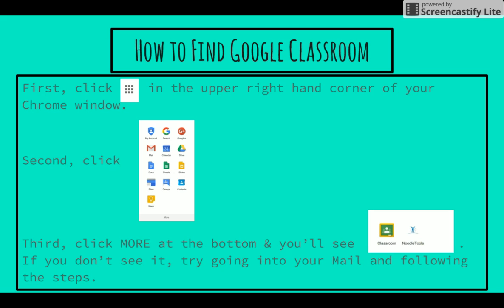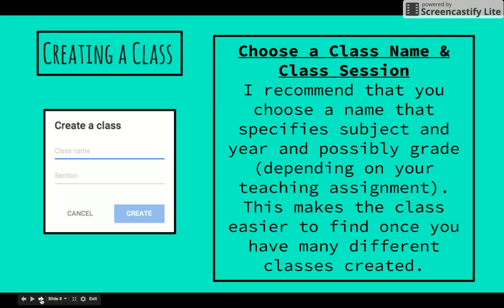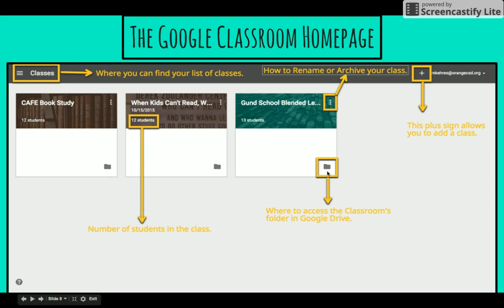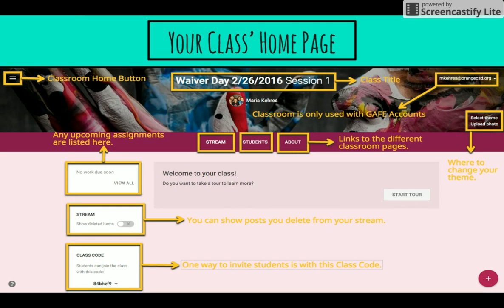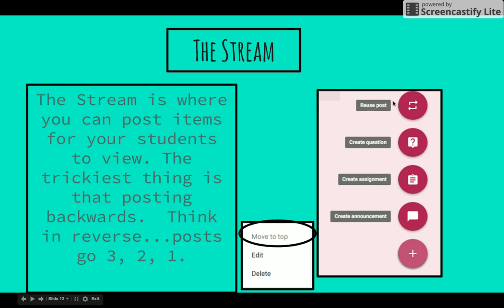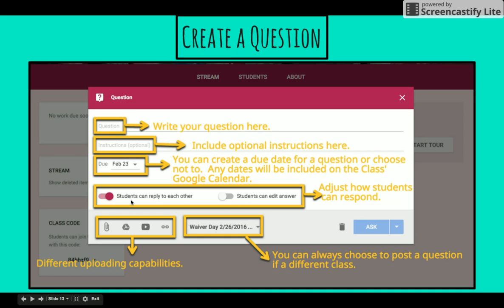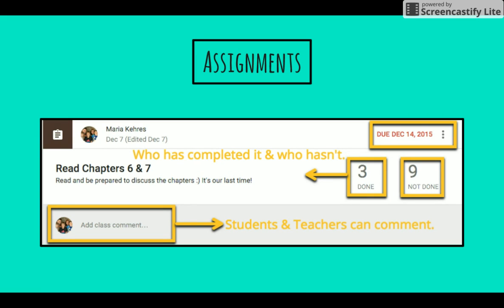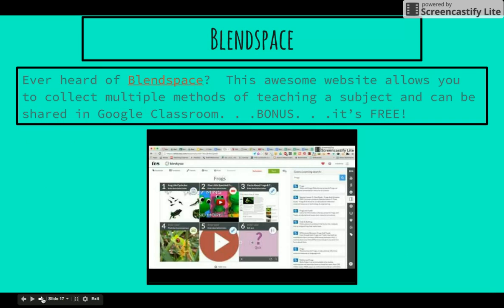Google Classroom Part 1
Google Classroom Part 1 for Waiver Day Presentation February 2016